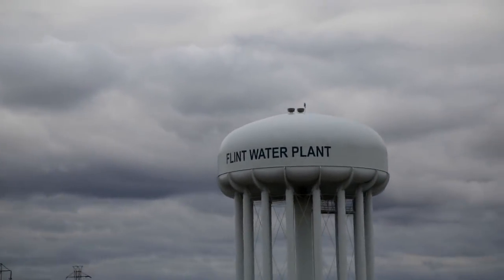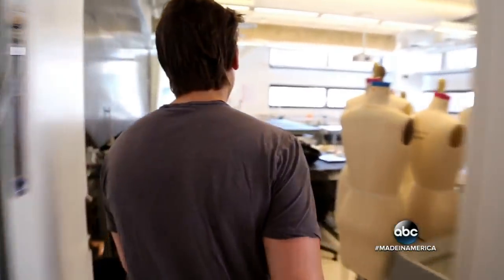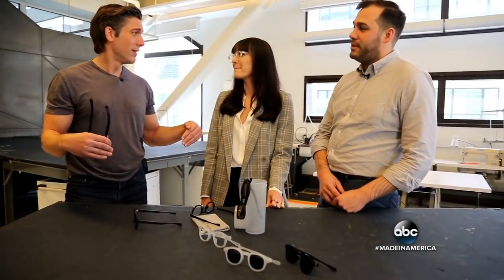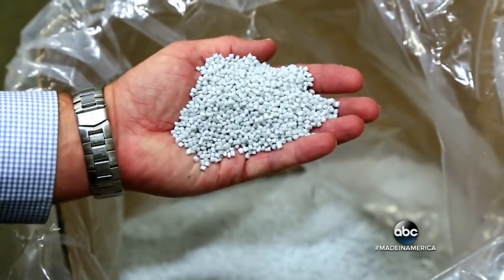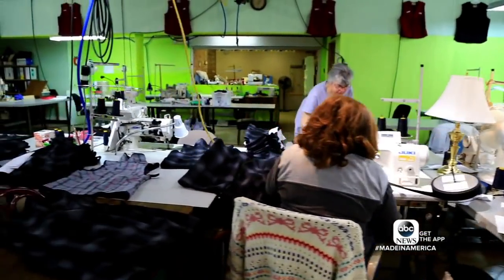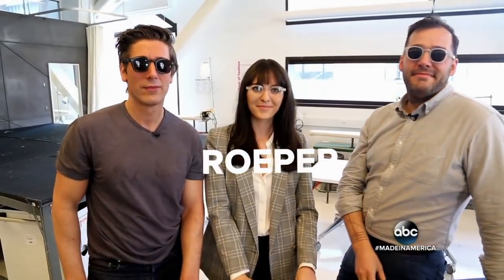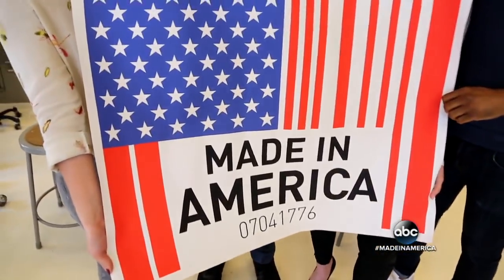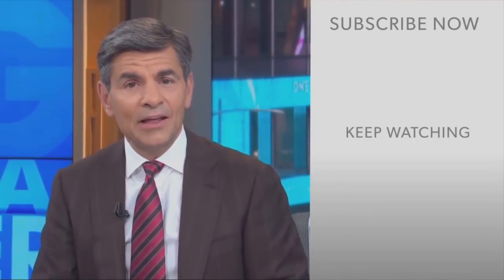Duo comes up with vision to address discarded plastic water bottles in Flint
It takes 15 discarded bottles to make a pair of glasses for Genusee.